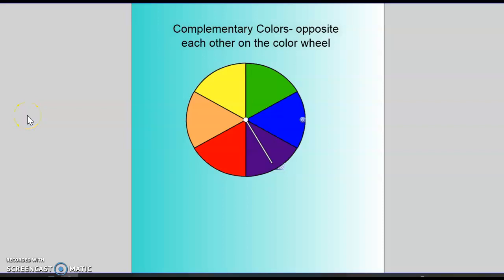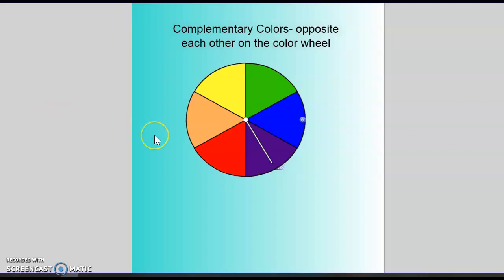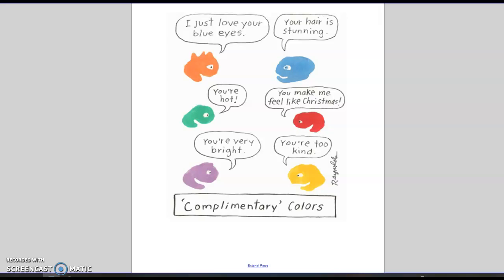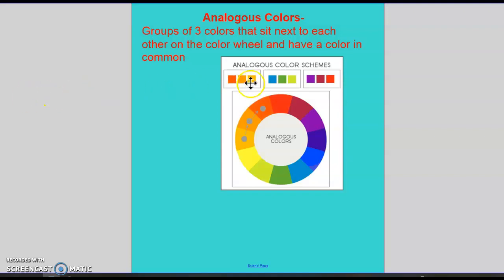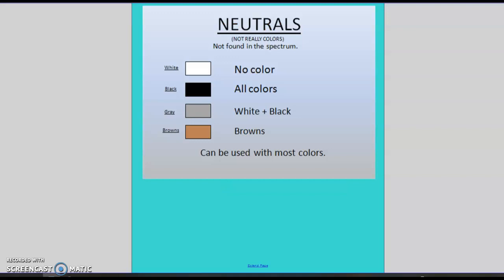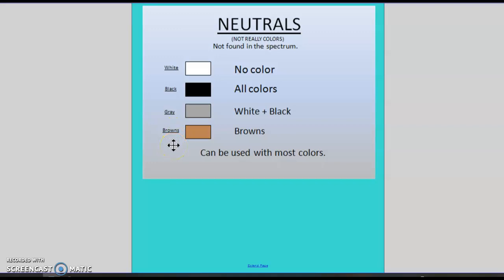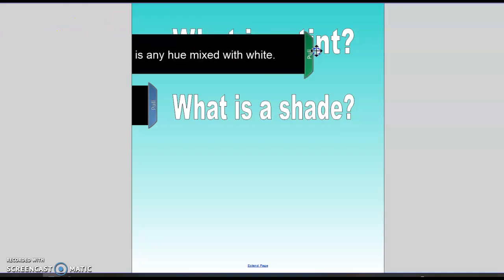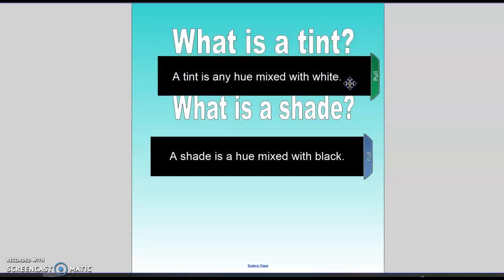Color notes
finishing your color notes